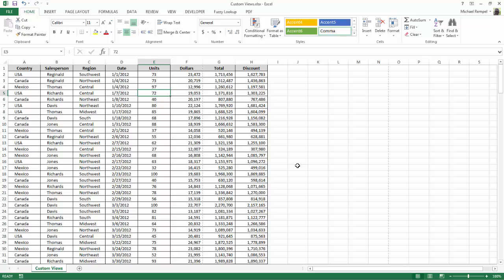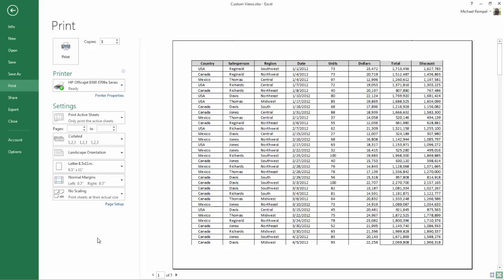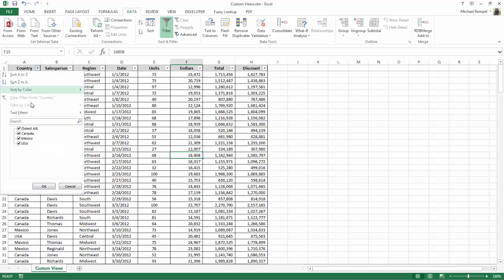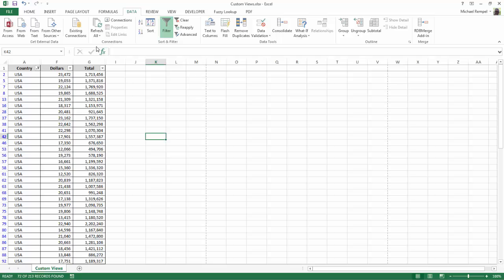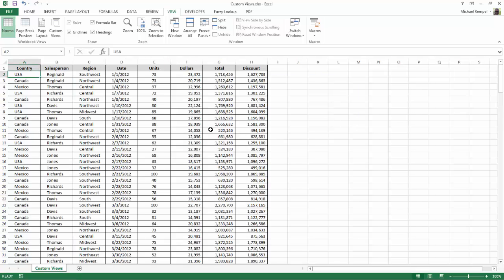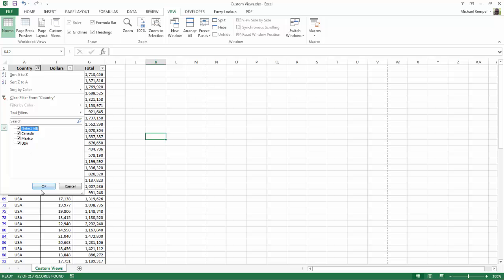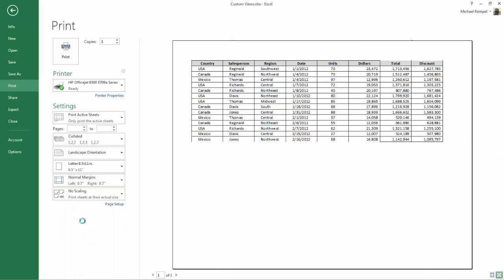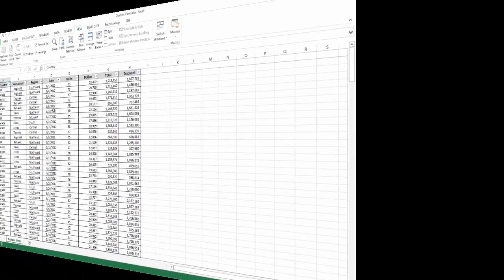How To Use Custom Views In Excel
Custom Views In Excel allows you to set up and save a number of page layouts, filters and print settings on the same worksheet for easy retrieval.  You can download the file here and follow along.  If you get a preview, look for the download arrow in the upper right hand corner.